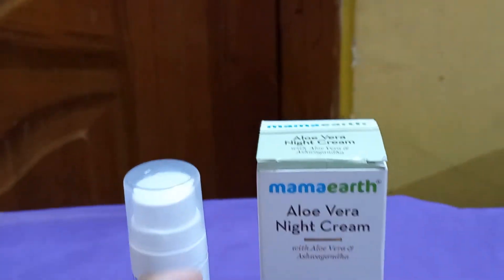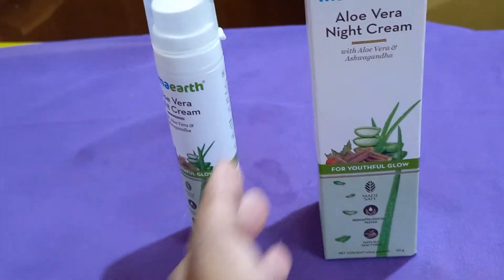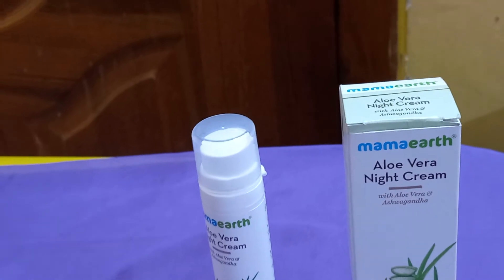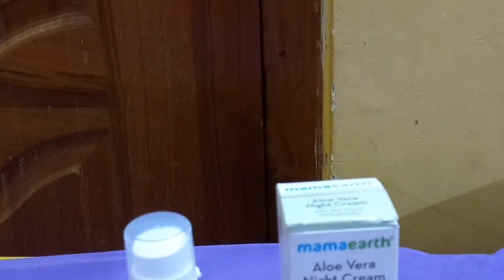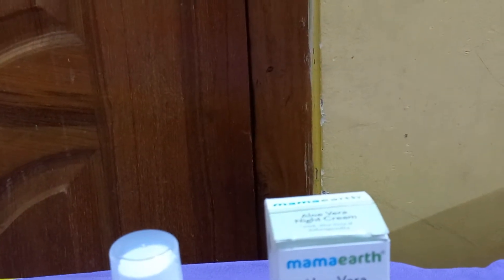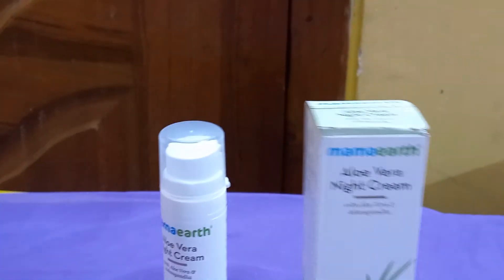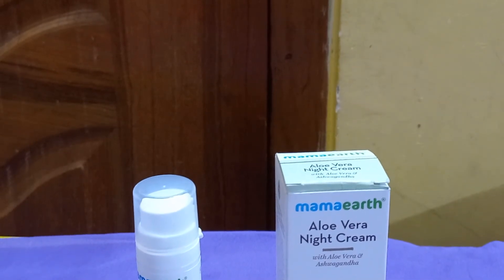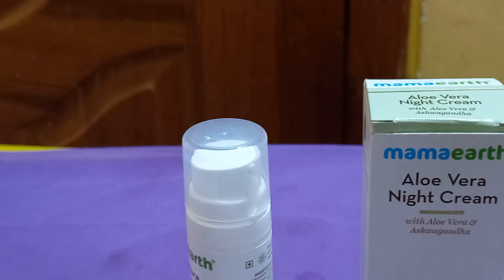MAMA EARTH ALOE VERA NIGHT CREAM//ASHWAGANDHA//REDUCE FINE LINES//MEN,WOMEN //ALL SKIN //HYDRATE